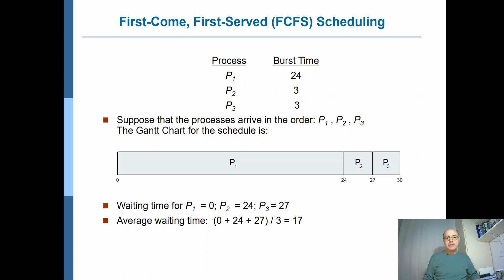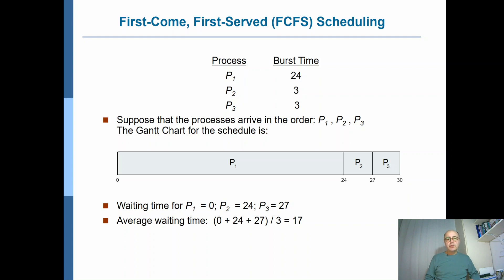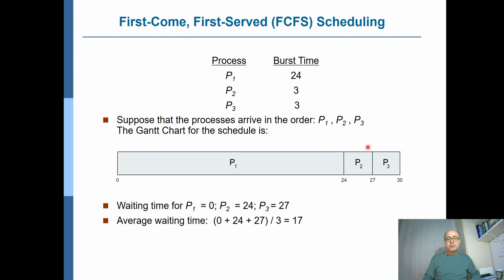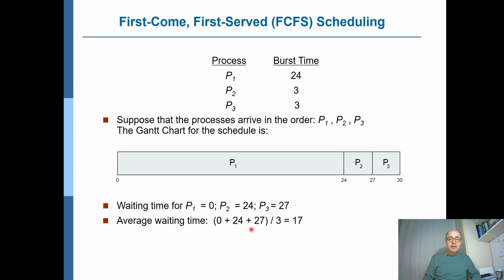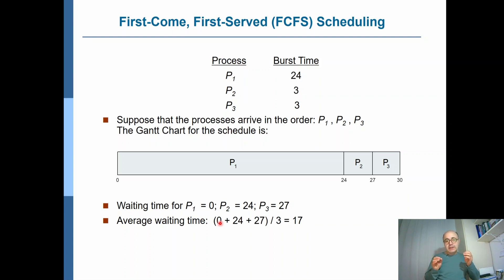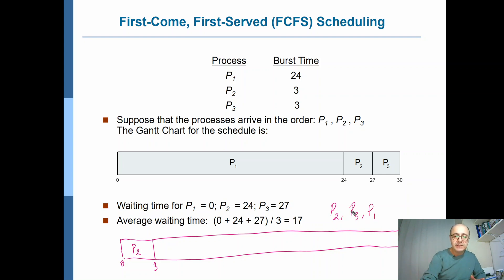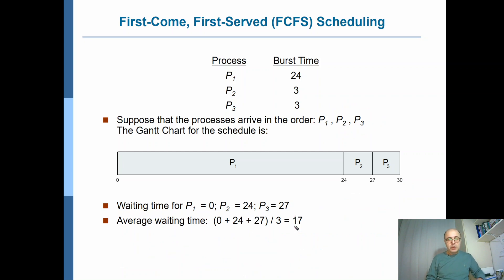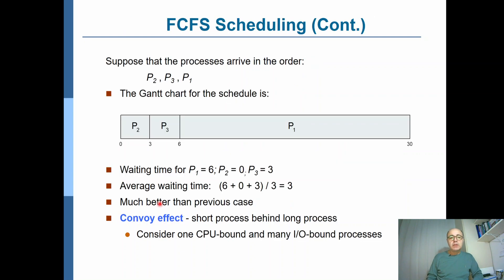CMPE322 (Operating Systems): Ch6, Part 2 - FCFS Scheduling